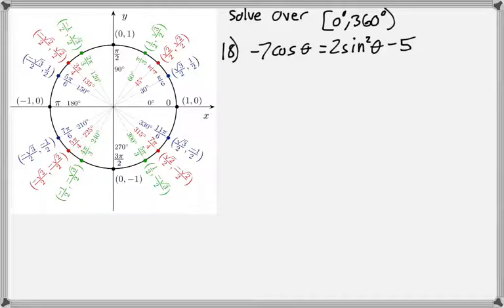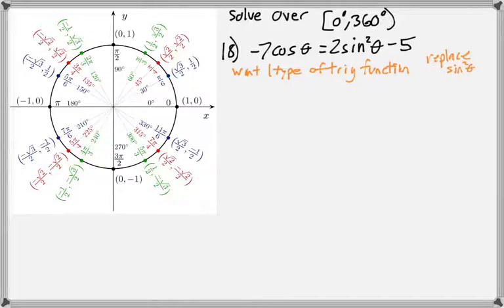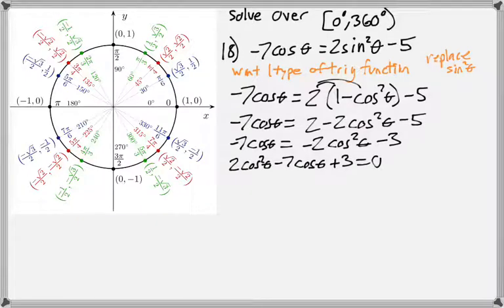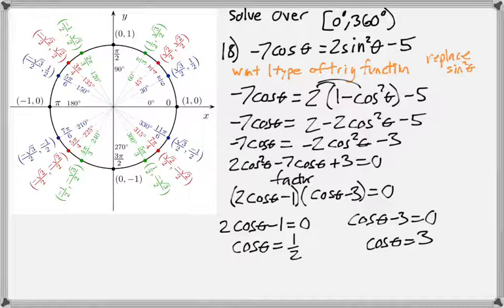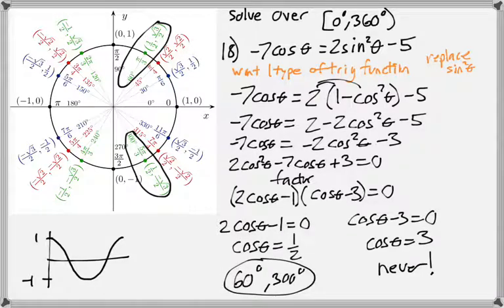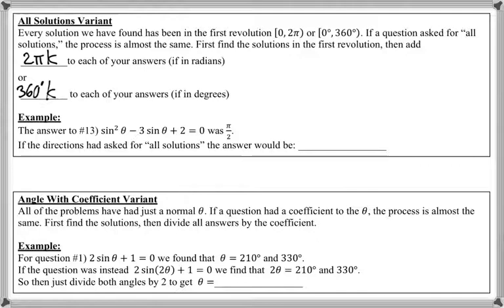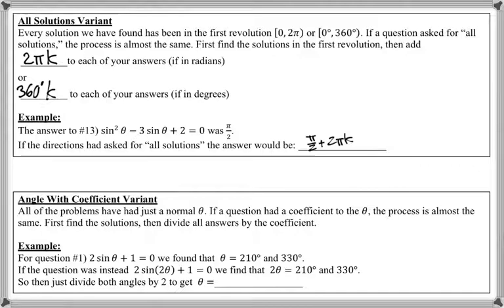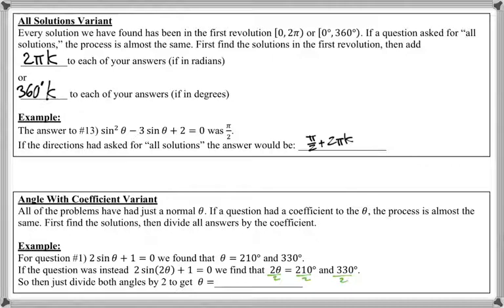Math 151 : 7.5 #18 (PreCalculus Tutorial : Trig Equations)